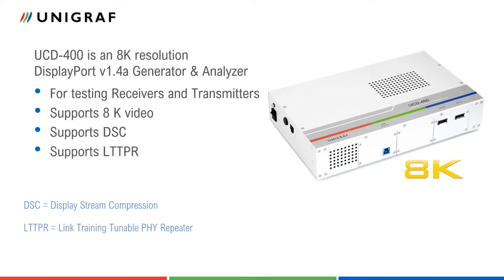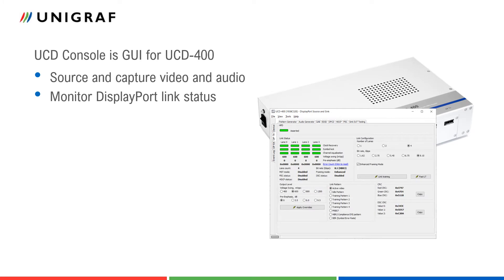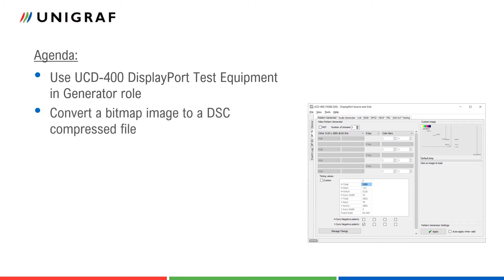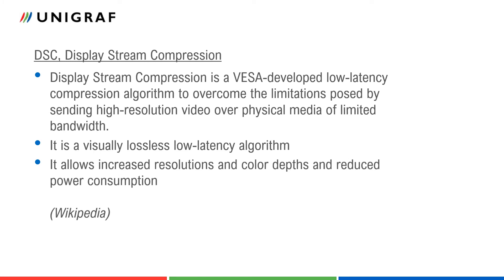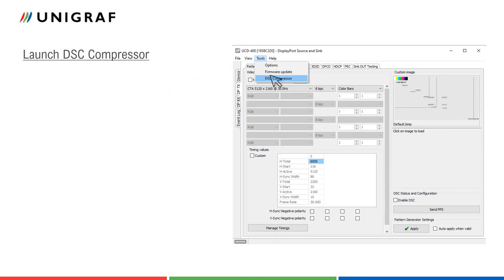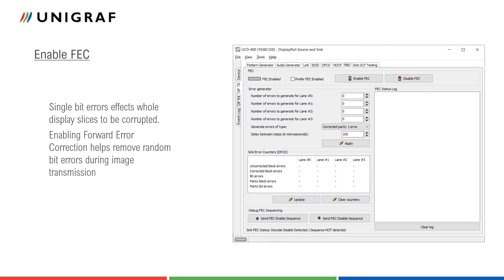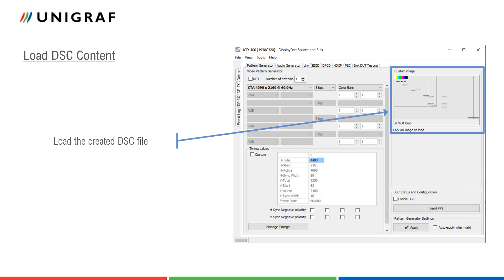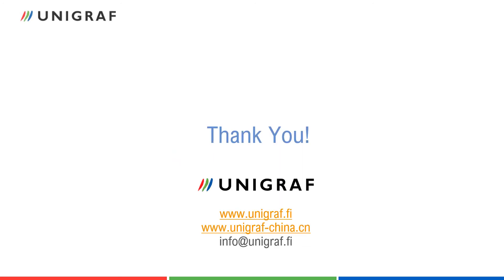Testing DisplayPort Devices and Sourcing DSC Content with Unigraf's UCD-400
Tutorial on testing DisplayPort devices and sourcing DSC content with Unigraf's UCD-400.